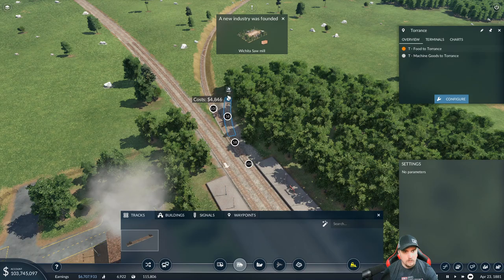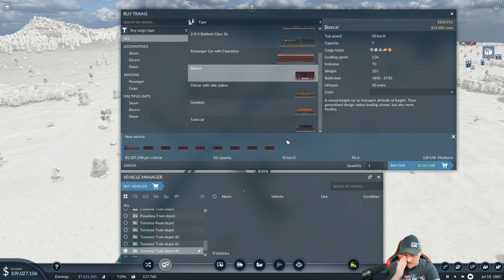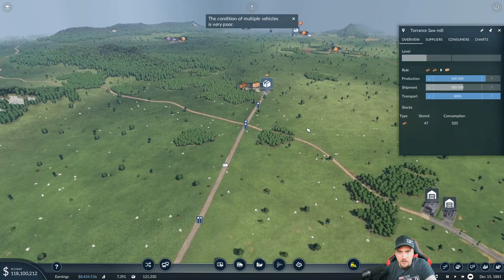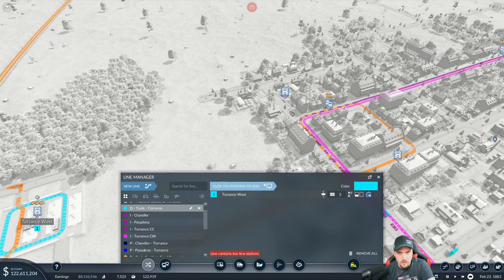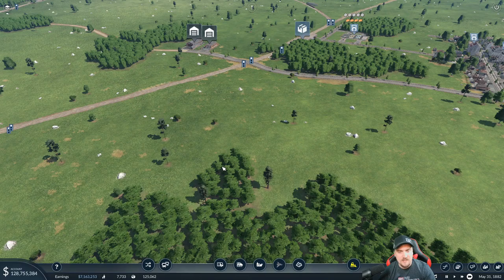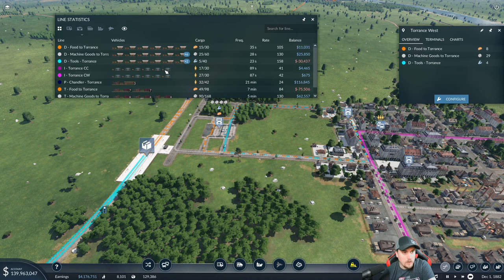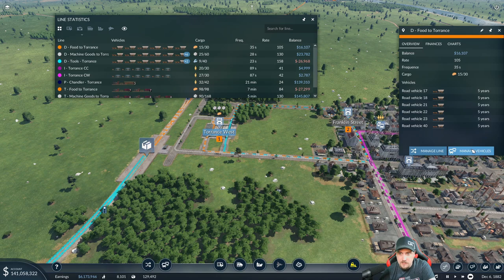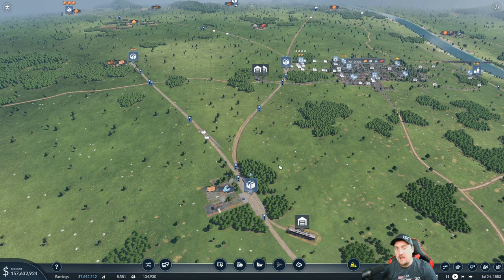Quirks of New Mechanics | Transport Fever 2 (Beta) Vanilla | Episode 14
Goal of the series is to service 1 City with every good and a passenger connection to every town.  New look at the next major update.